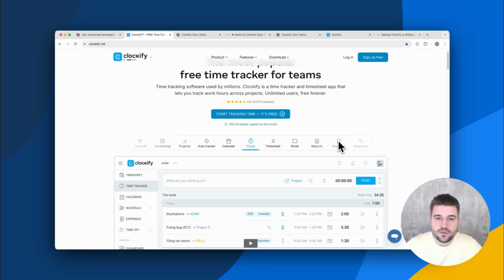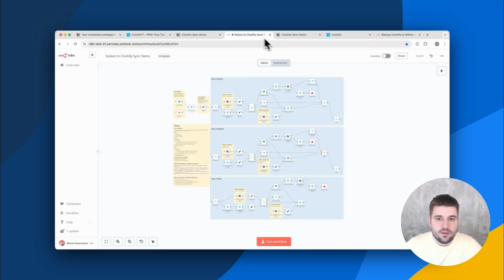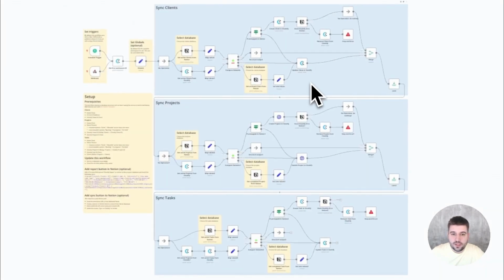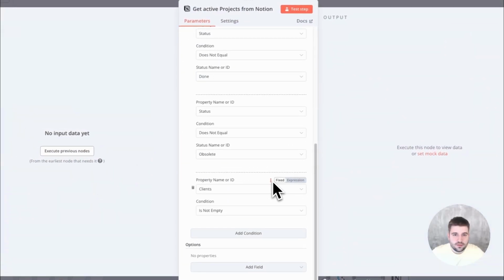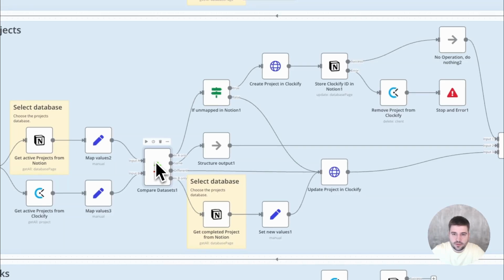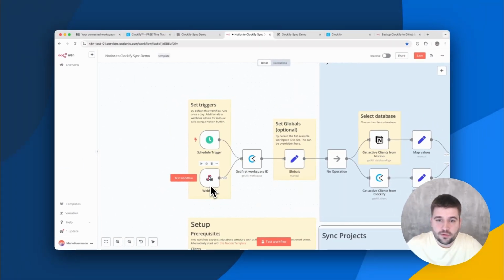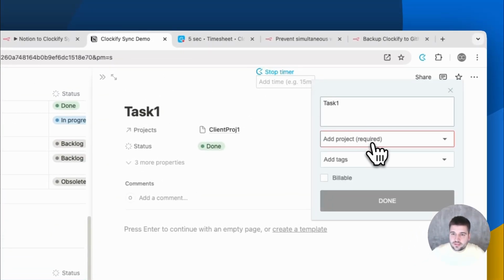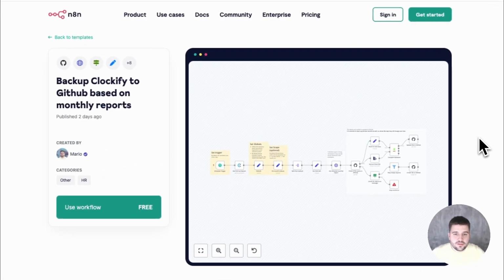Integrate Notion with Clockify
It is very tempting to build custom tools with Notion, but reinventing the wheel comes with a few drawbacks. It is a better practice to integrate dedicated tools instead.

This solution shows how to synchronize Clients, Projects and Tasks from Notion to Clockify, so tracked time can be enriched by context and linked back to Notion.